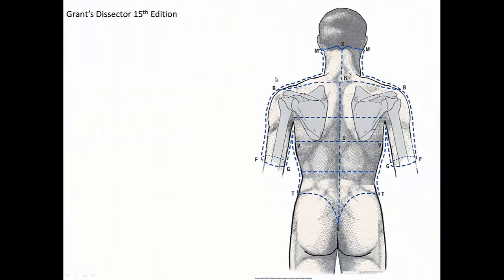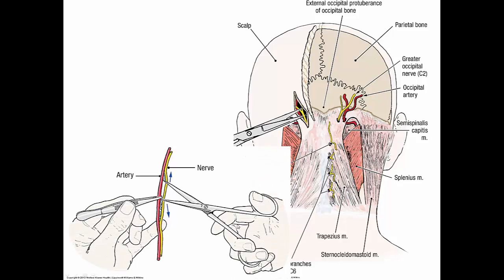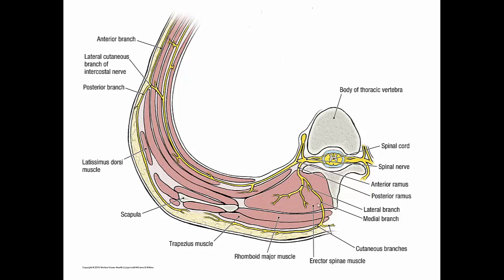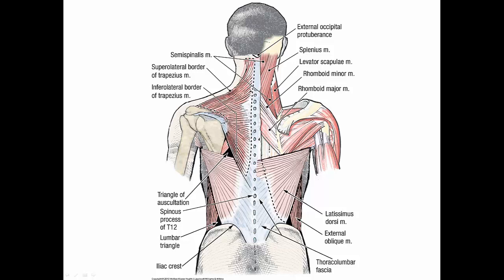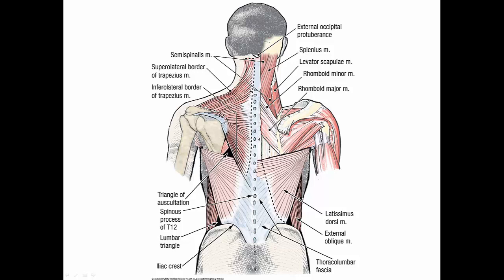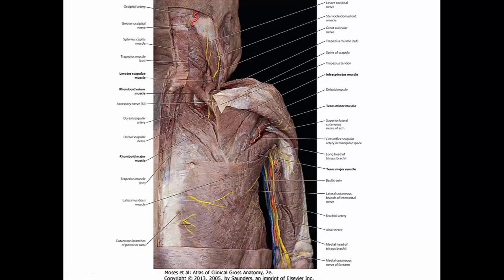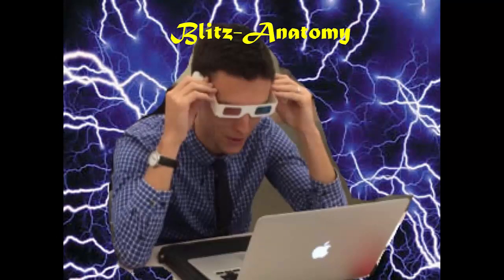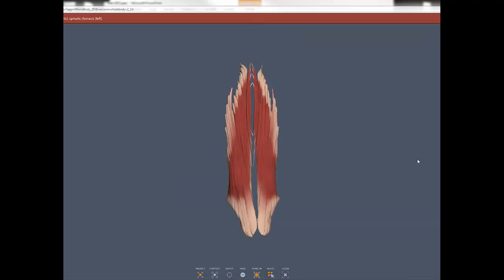Dissection of the Back Lab Guide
Brief review of dissection of the back based on Grant's Dissector 15th Ed and Anatomy.TV